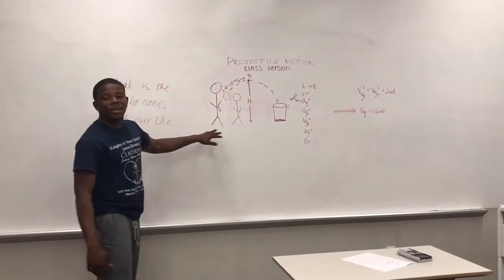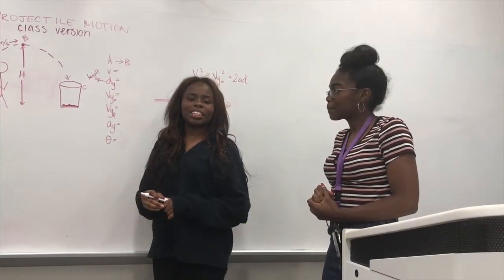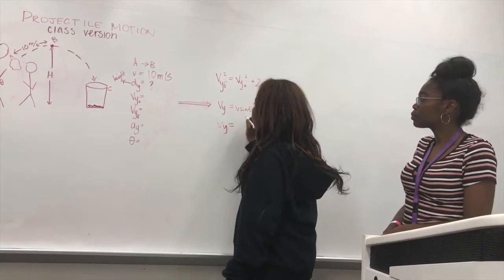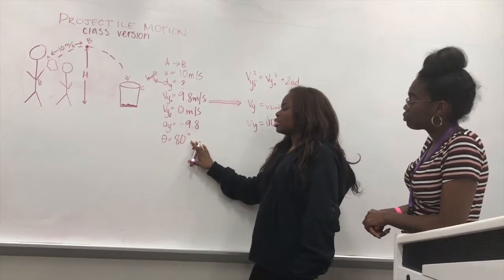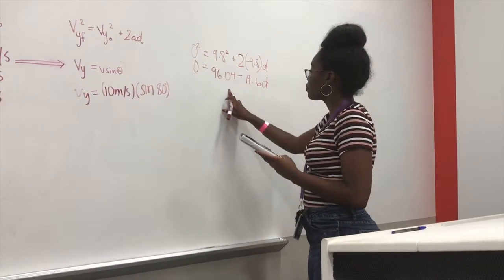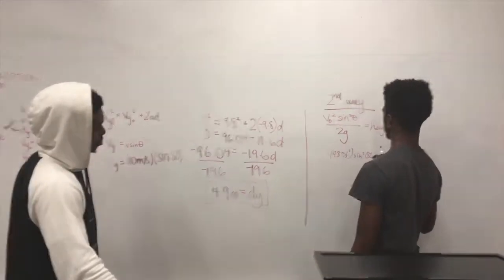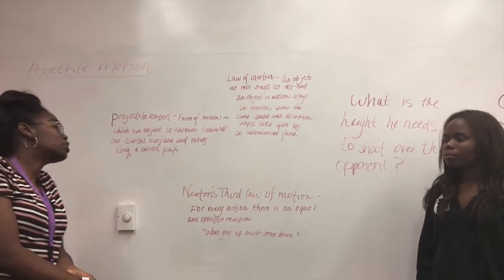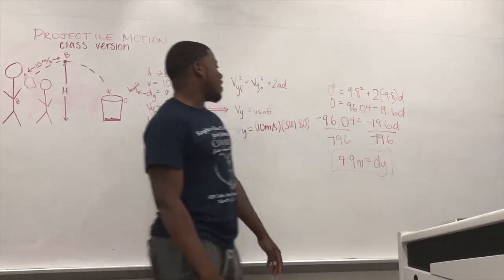Projectile Motion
PHYS 2513 University Physics 1, Spring 2017